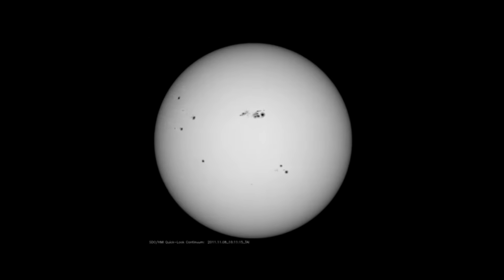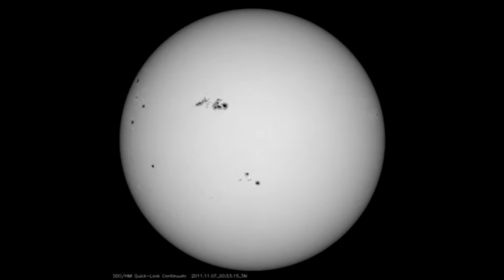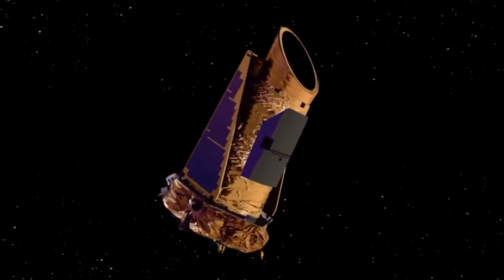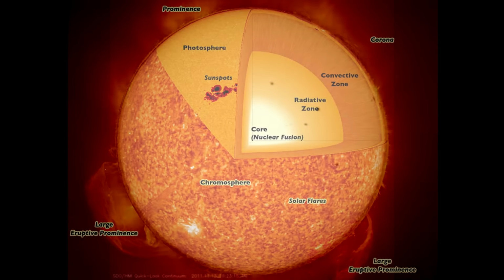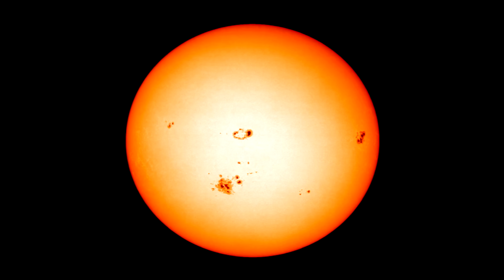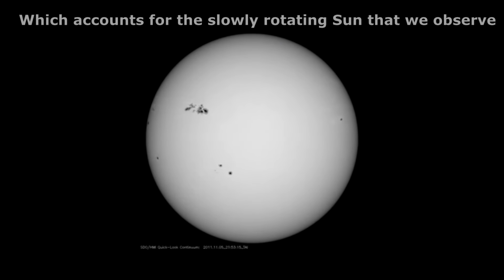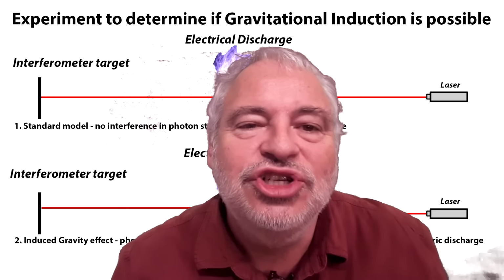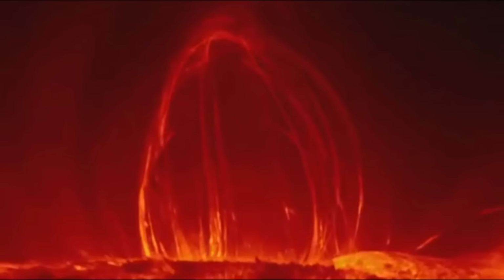Our Inside-Out Sun - Is Gravity being Induced?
This hypothesis contends that the Sun induces gravity without a corresponding quantity of mass, by maintaining SubSpace (absolute vacuum) plasma constraining magnetic bottle.
Space implodes upon SubSpace; the implosion is indistinguishable from gravity.
A laboratory experiment is offered.
In our Universe, gravity is precious, and Nature is efficient.